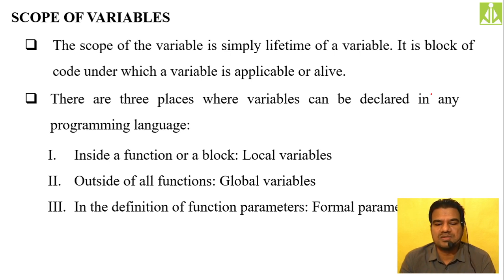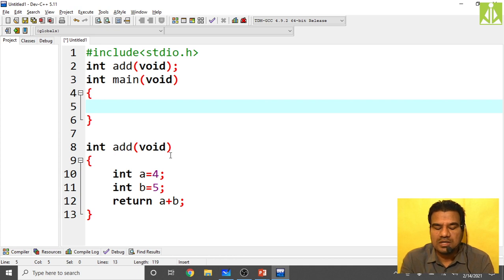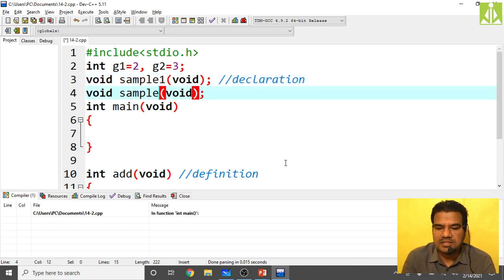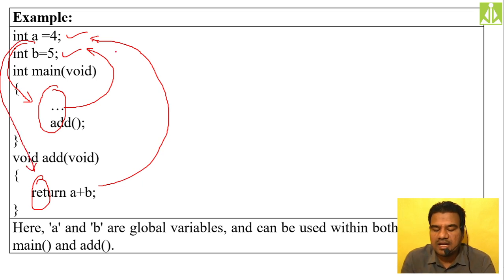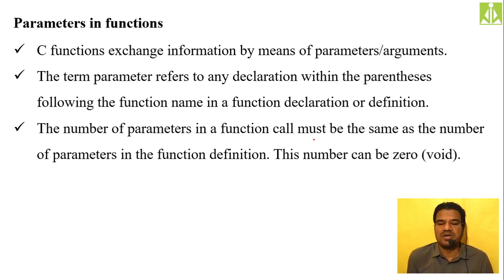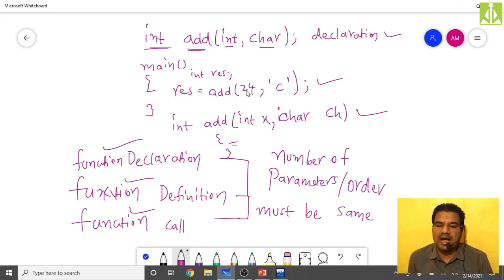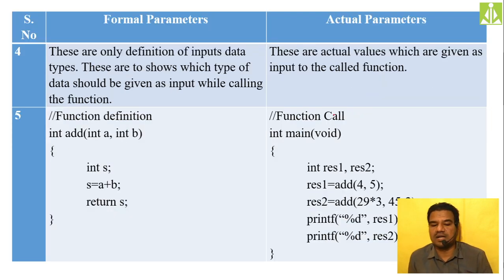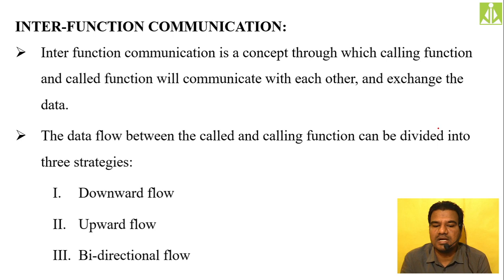Online Class PPS Group B Session 37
- Local variables Vs Global variables
- Parameters (actual and formal)